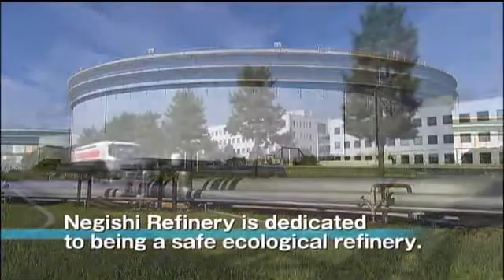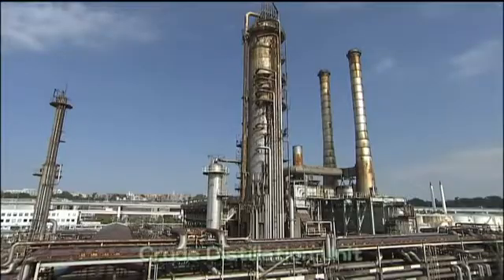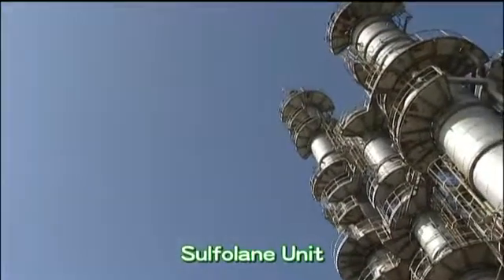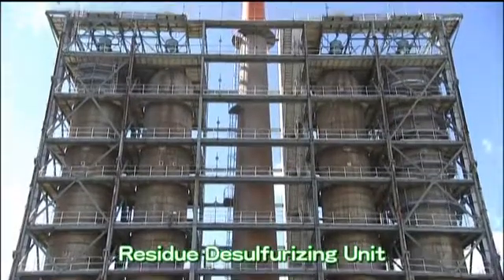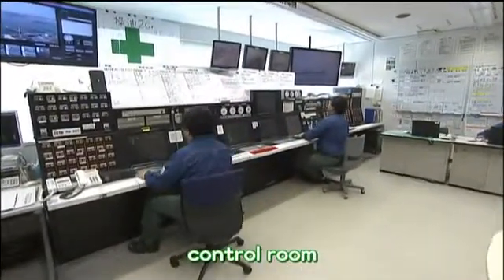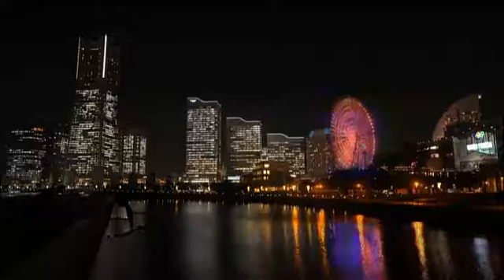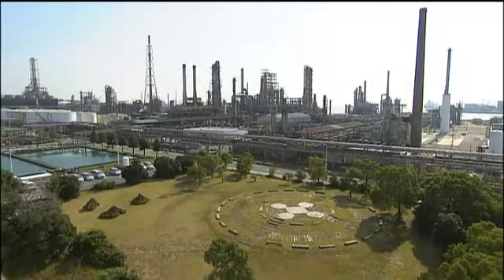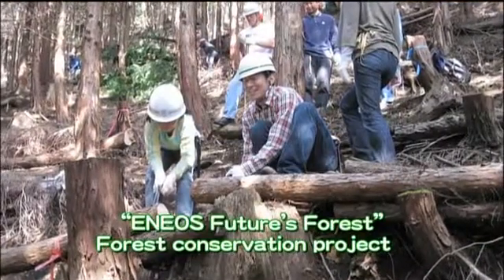JXTG's Negishi refinery in Yokohama, Japan (English)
JXTG's Negishi (根岸) refinery is one of the largest refinery in Japan, occupying a lot area of 2.2 million square metres (4 times the area of Tokyo Disneyland) a refining capacity of 43 million litres a day!

Learn about the refining operations in this massive facility, the safety, environmental measures taken and activities to benefit the communities and ecology.

ENEOS is the brand name for the products manufactured by JXTG
Japan's No.1 Oil Company